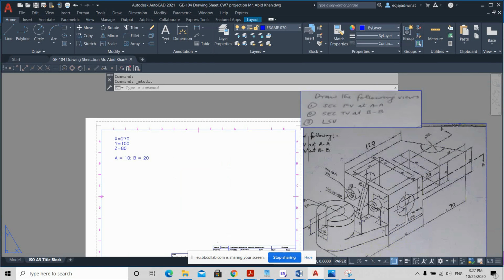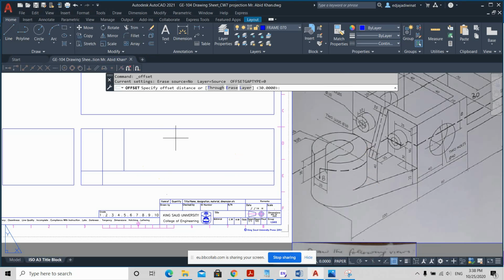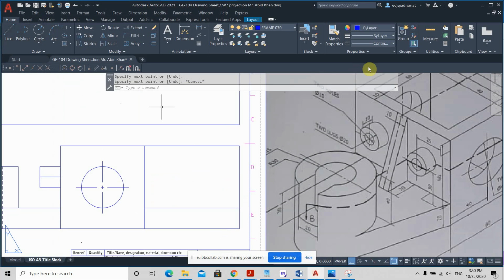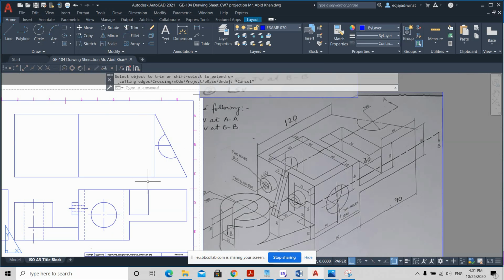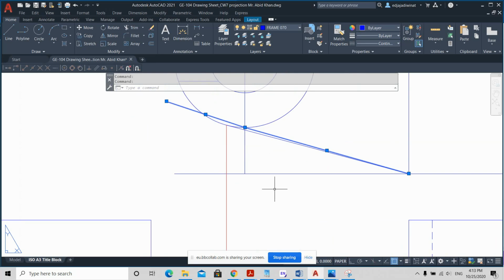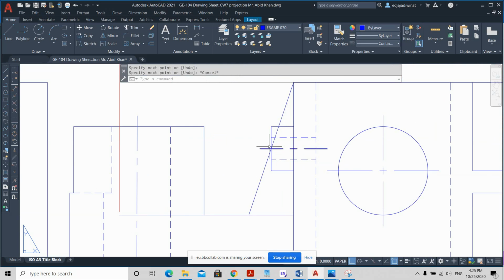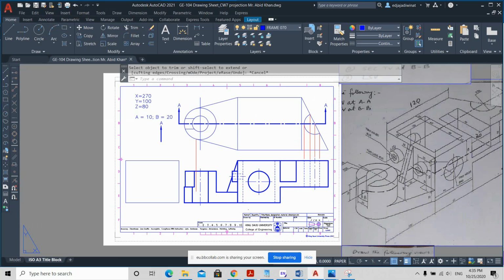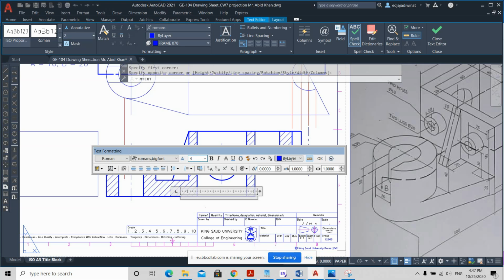Autocad CW7 tutorial sectioning